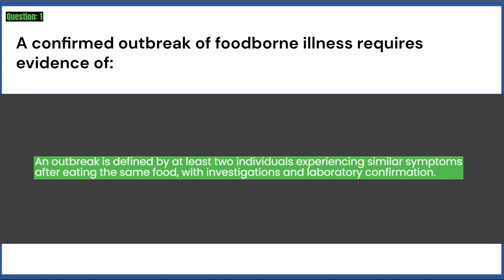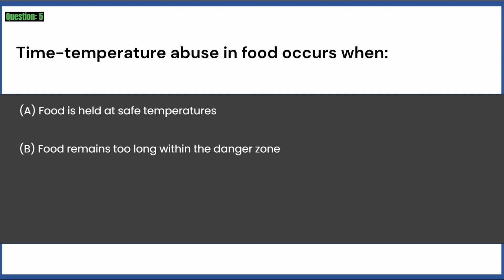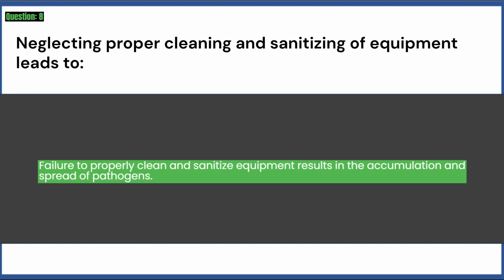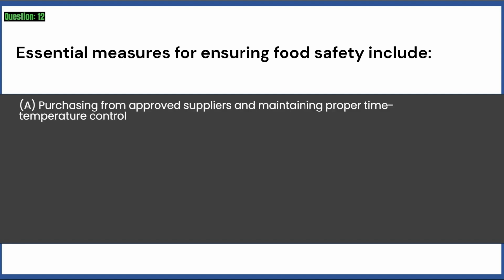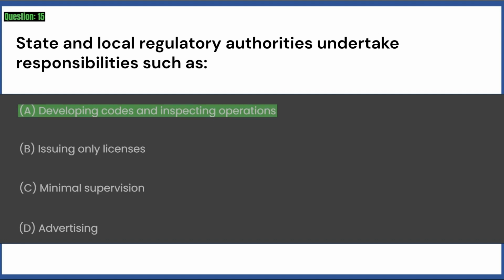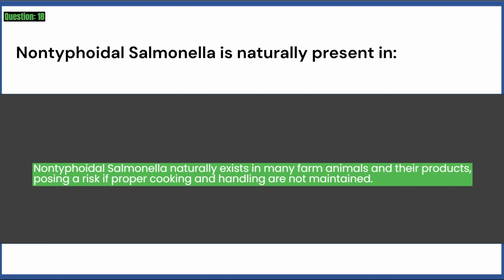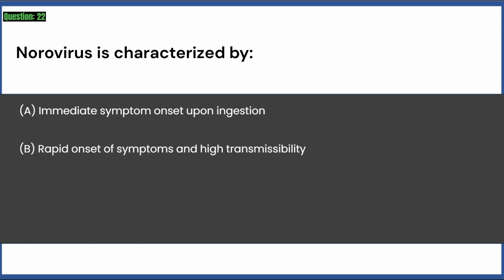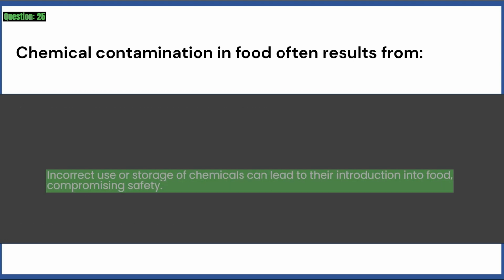ServSafe Practice Test 2025 – Manager & Food Handler | 25 Realistic Questions & Answers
MyTestMyPrep Are you preparing for the ServSafe Manager or Food Handler Certification Exam in 2025? This video walks you through 25 real exam-style questions and answers to help you prepare confidently and pass on your first attempt. Each question is carefully selected based on actual ServSafe content areas – time and temperature control, cross-contamination, food safety management systems, cleaning and sanitizing, and personal hygiene.

✅ What’s covered in this video:

    25 ServSafe-style multiple choice questions

    Detailed answer explanations to help reinforce key concepts

    Updated to reflect the 2025 ServSafe exam format and guidelines

    Covers both Manager-level and Food Handler material

    Great for last-minute review or daily practice

Whether you're applying for a job in a restaurant, catering, school cafeteria, or food truck, this test prep is your shortcut to passing the National Restaurant Association's ServSafe Exam with confidence.

📘 Based on the latest ServSafe study guide and real test objectives. Trusted by thousands of food safety professionals.

👉 Watch till the end, pause and answer each question yourself, then compare your results.